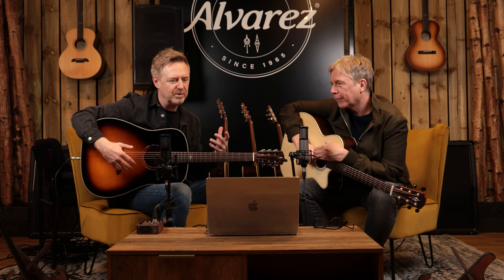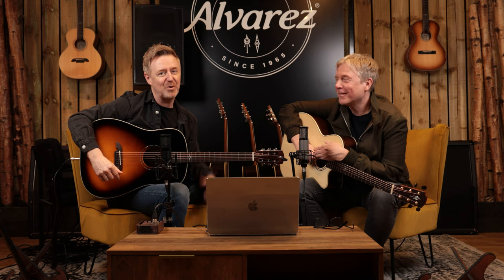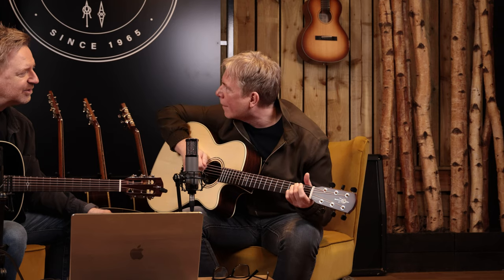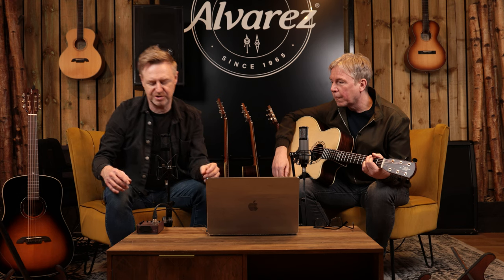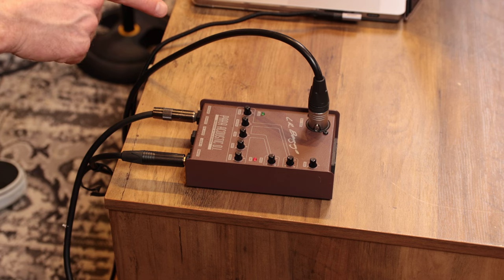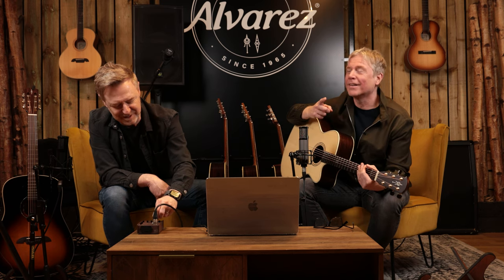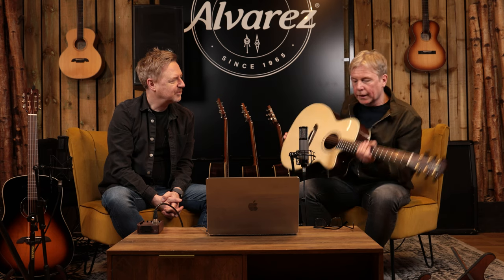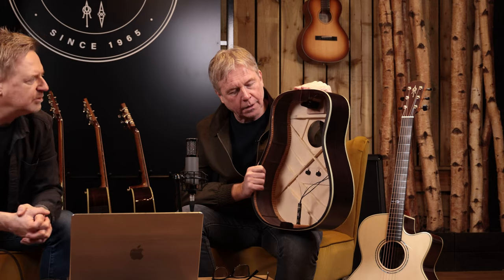How to get the best out of LR Baggs HiFi - tips and tricks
LR Baggs’ HiFi pick-up system is installed in our Masterworks, Laureate and Yairi Masterworks series guitars. To get the best out of it in a live situation, we’d recommend using an external EQ and certainly something with the ability to flip the phase to combat feedback. In the studio we plugged our GYM72ce into an LR Baggs DI box with just that functionality, and demonstrated why it’s essential if you’re amplifying any guitar through a speaker.

0:00 Intro
0:14 Mics vs DI's Jam
2:39 What are we doing today, Dee?
3:22 Wired for sound
4:20 Why we chose HiFi
5:34 The setup
6:20 The sound from the speaker
7:50 Phase, the feedback killer
12:36 Notch filtering?
13:19 Other instruments in the mix
14:30 Audio conclusions
15:30 A look inside at HiFi
19:38 Wrap Up
19:51 Audio Examples